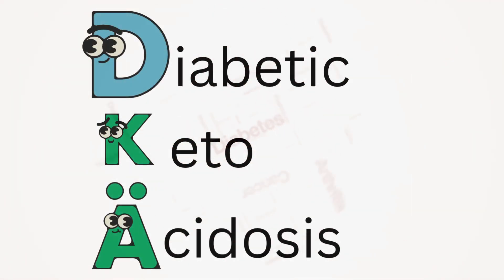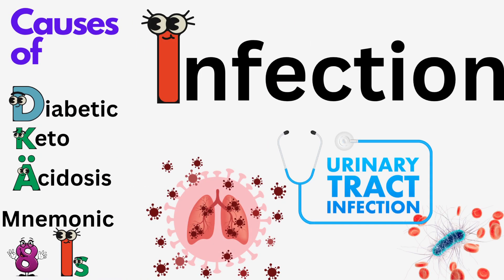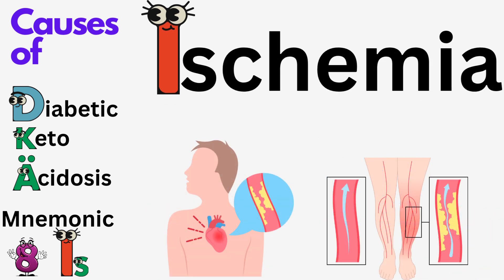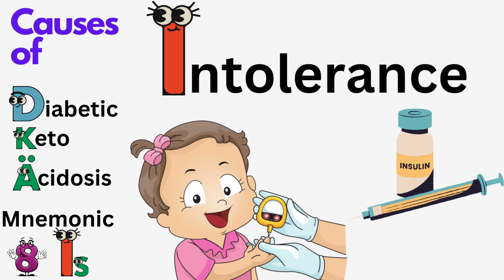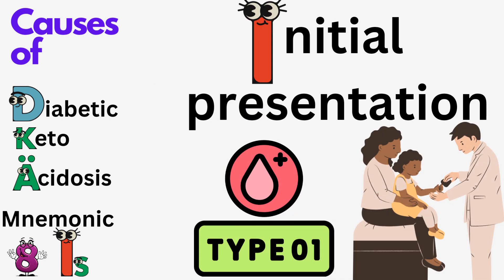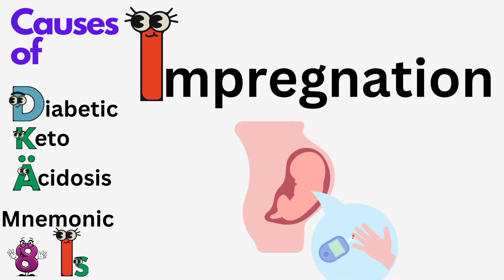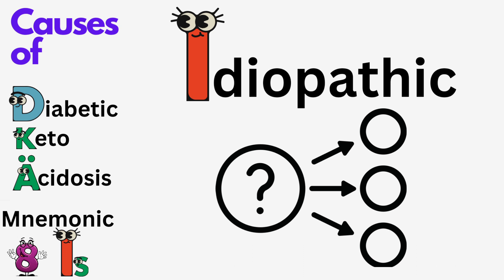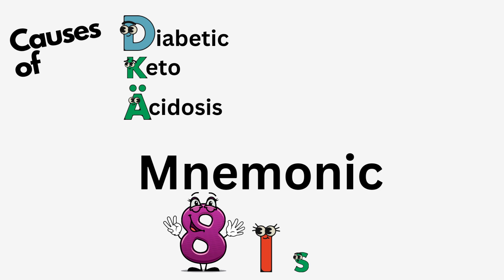Diabetic Keto Acidosis DKA: Remember the 8 I's for Causes (mnemonic)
In this informative video, we delve into the critical aspects of managing Diabetic Ketoacidosis (DKA) – a serious condition that requires prompt attention. Learn about the essential mnemonic "8 I’s of DKA" that helps healthcare professionals identify the underlying causes of DKA and its relation to Hyperosmolar Hyperglycemic State (HHS). From infections and ischemia to intoxication and more, these key triggers are dissected to aid in effective patient assessment and management. Join us to enhance your medical knowledge and confidently tackle DKA scenarios. Don't miss this comprehensive guide to understanding and handling DKA cases!